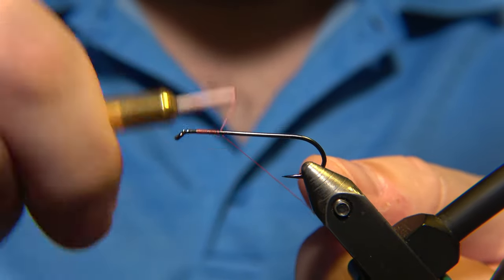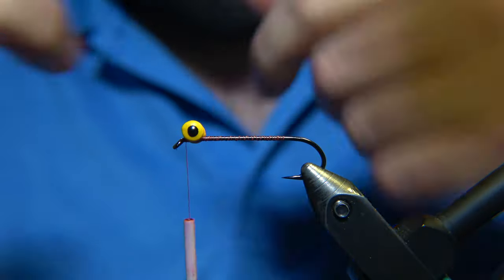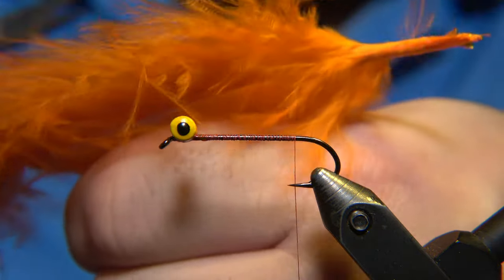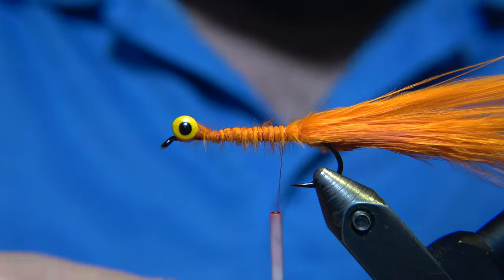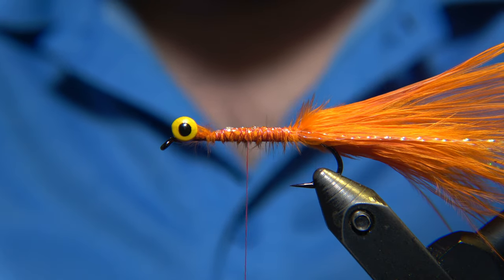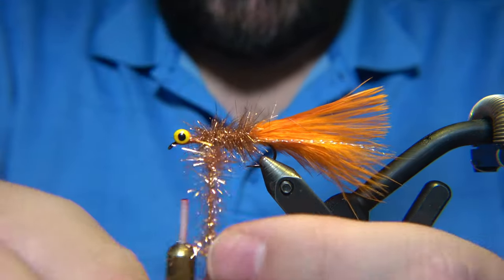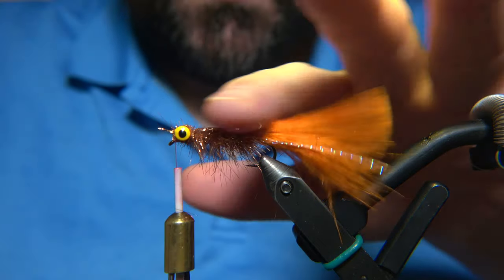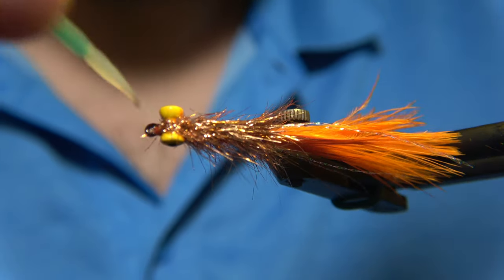How to tie a Kopper Oranje | Fly Tying tutorial Ívar's Fly Workshop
Dear viewer, now you have the opportunity to support the channel and Ívar for all the effort, time and work he has put in to make this channel what it has become for the community.

Here we will be tying a fly made by myself few years ago or like 5-6 years back. This is the fly Kopper Oranje which is a great option for both stream and lake fishing. This fly is similar looking to another pattern called Bronze Goddess. However the material used for it aren't the same, and there I'm speaking about the material for the body. I've tried to tie this fly with different colours for the tail such as brown, red or black. I'd still stick to the orange one because it's been the most successful of them all. The Kopper Oranje catches both brown trout and seatrout and I've had great success personally with this pattern. This pattern works well all season long and will attract fish and it will deliver!  The Kopper Oranje is simple to tie and a MUST have in your box when fishing and hunting for hungry trout or seatrout. Highly recommended!

Pattern

Author: Ívar Örn Hauksson.
Hook: Ahrex NS118 #6
Thread: Semperfli Nano Silk 50D red.
Eyes: Lead dumbbell eyes (or bead chain eyes).
Tail: Orange marabou + 2 strands of pearl crystal flash.
Body: Veniard Copper dubbing brush.
Head: UV Solarez Bone Cure.

The best wishes to following collaborators: Ahrex hooks, Semperfli, Flyfishingwaters.com, GFF and Iceland Fishing Guide

Flugusmiðjan
Ívar’s Fly Workshop